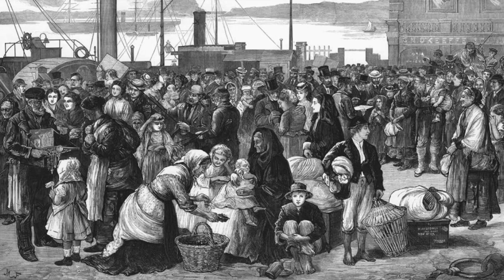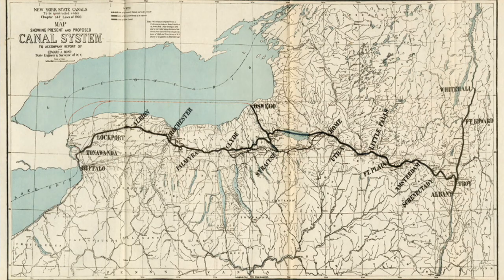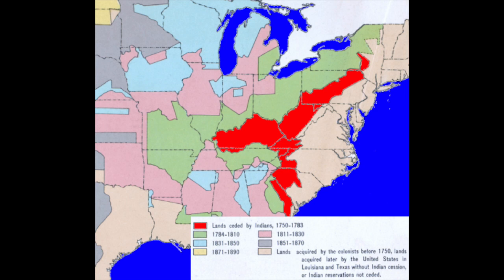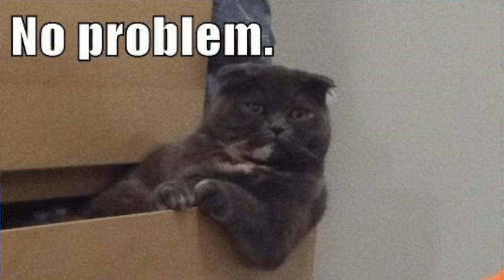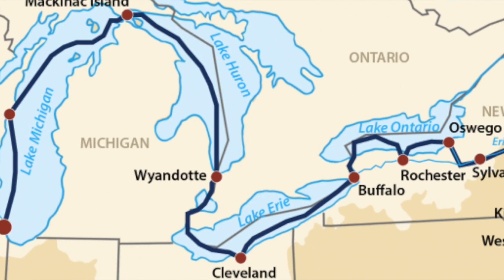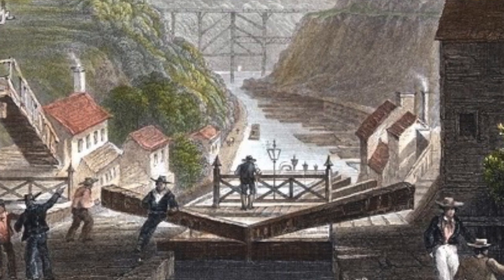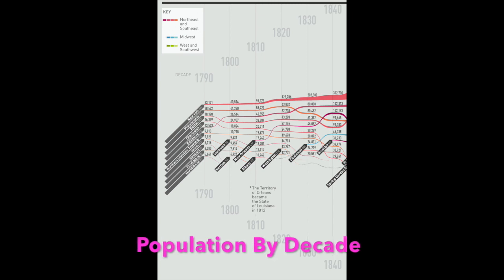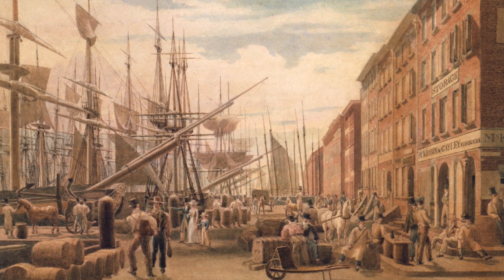Immigrant NYC, Episode 2: Expansion Necessitates Immigrants (1775-1825)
The need to build the nation and rebuild NYC after the Revolutionary War (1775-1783) necessitates immigration to New York City. Episode 2 documents how, between the end of the 18th Century and the start of the 19th Century, NYC is increasingly becoming the most important city in the U.S., further amplifying the need for immigrant labor.

A 1776 fire burned 1/4 of the city to the ground as Rebel troops fled the British at the start of the Revolutionary War. From the ashes of the conflict NYC would be reborn, becoming the nation's second capital at the end of the 18th century. With infrastructure projects like the grid plan and the Eire Canal being undertaken in the first half of the 19th century, and Central Park and the Brooklyn Bridge in the second half of the century, the city need workers to continue its seemingly exponential growth.